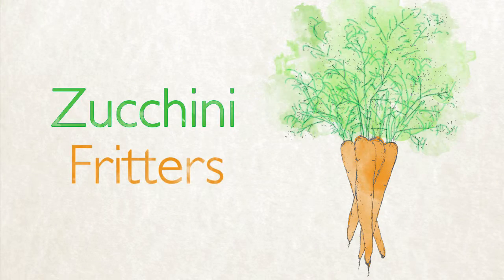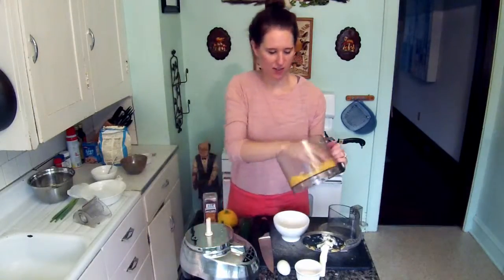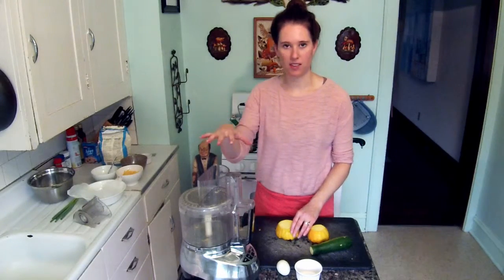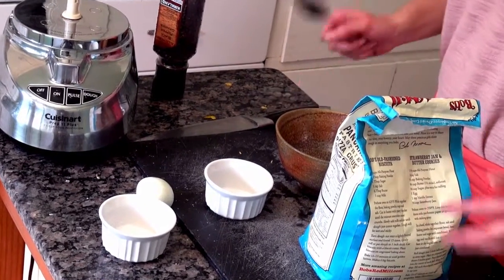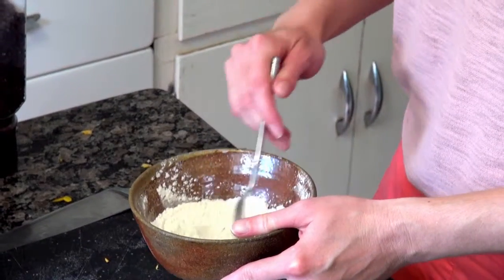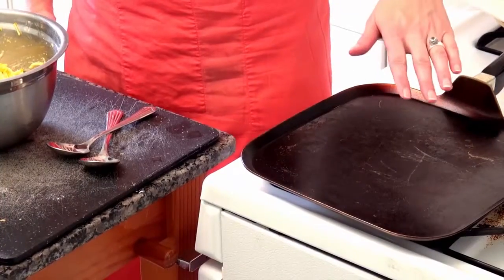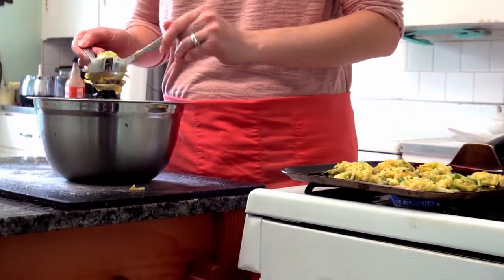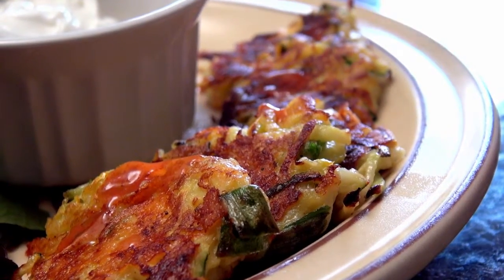How To Make Zucchini Fritters - The Hearty Vegetable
These veggie fritters are great any time, but especially to use up all those squash and zucchini in your CSA or garden.

For this recipe and more go to TheHeartyVegetable.com!